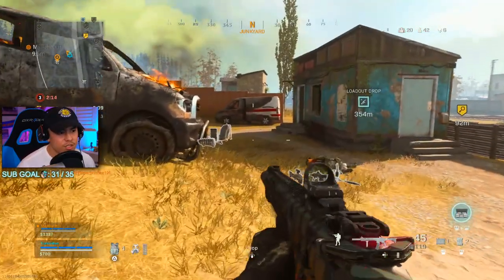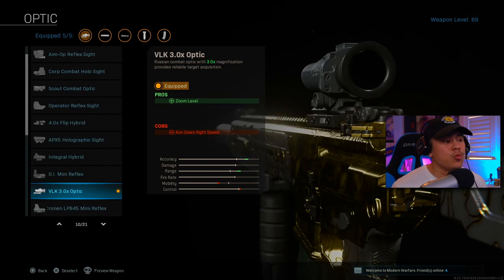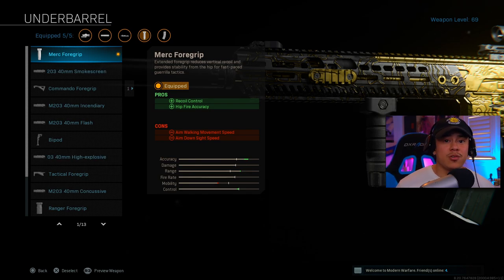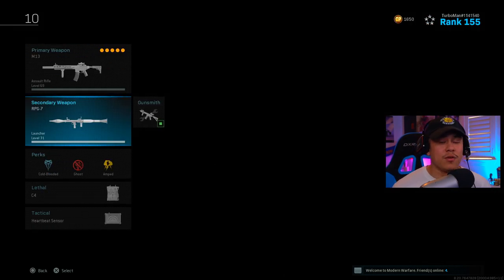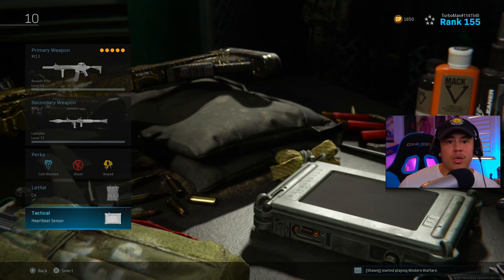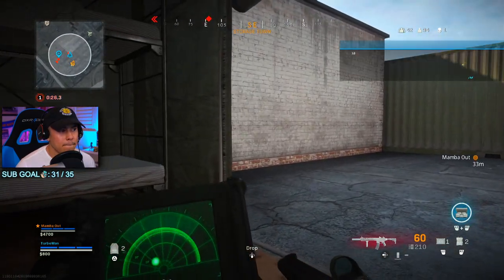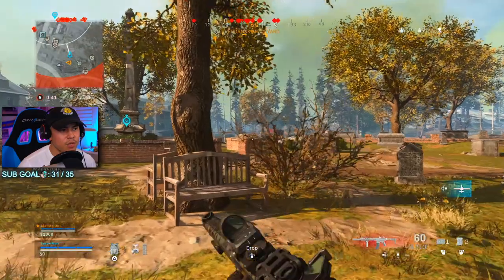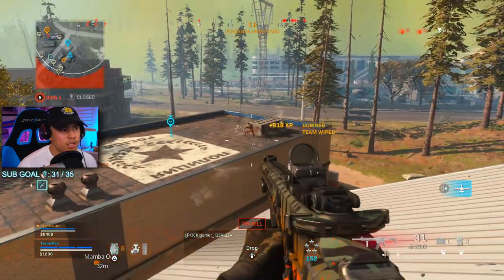NO RECOIL M13 BEST LOADOUT IN WARZONE! | Modern Warfare Best M13 Class (COD MW Best Setups)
THE ONLY M13 BEST LOADOUT YOU NEED IN WARZONE | Modern Warfare Best M13 Class (COD MW Best Setups)

• Join the Official Turbo Nation Discord!